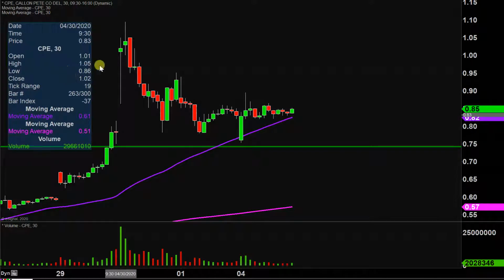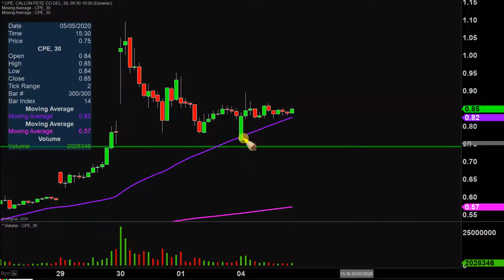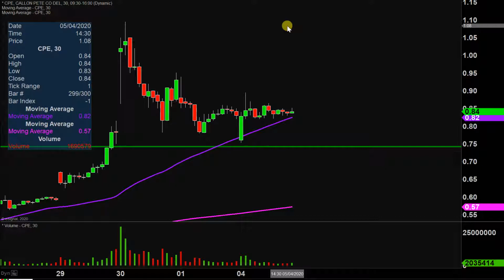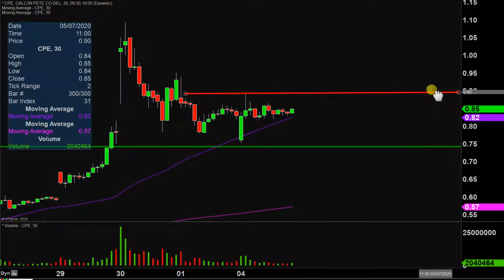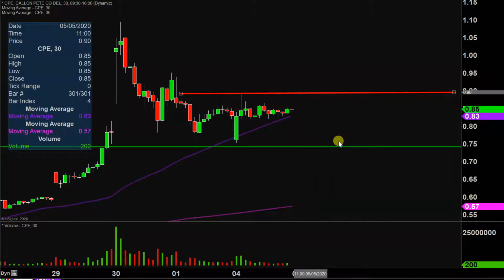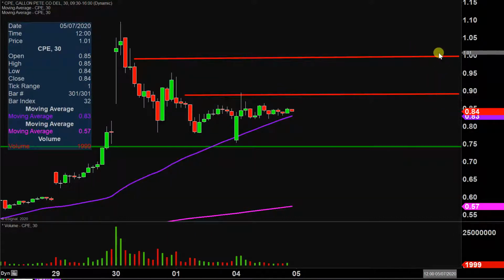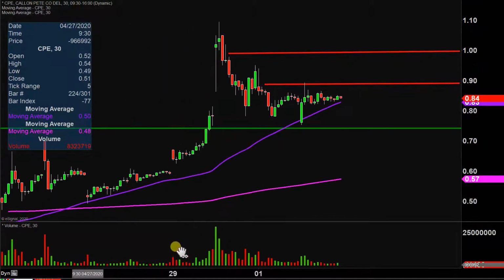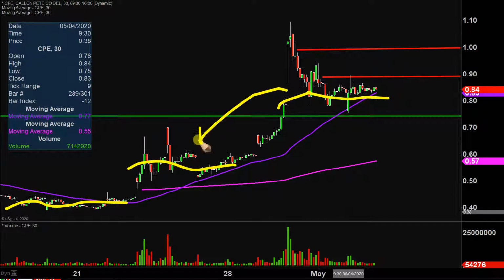Callon Petroleum Company - CPE Stock Chart Technical Analysis for 05-04-2020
Learn how to read stock charts and identify technical patterns as ClayTrader does a quick stock chart review on Callon Petroleum Company (CPE).